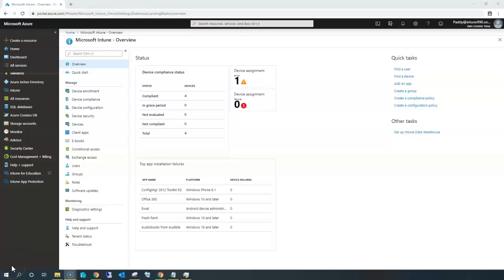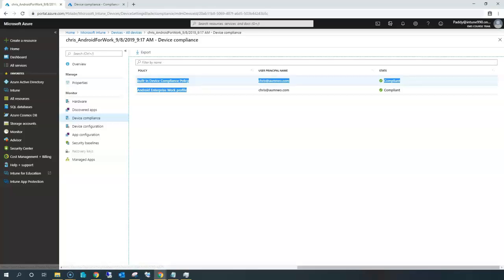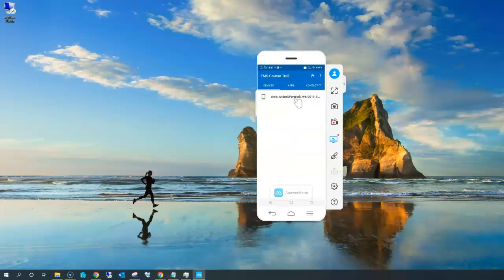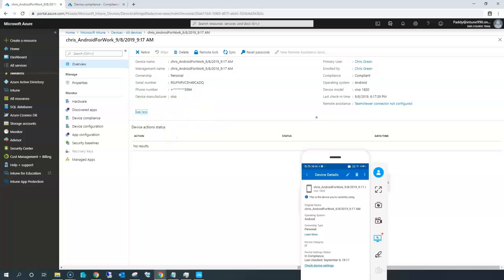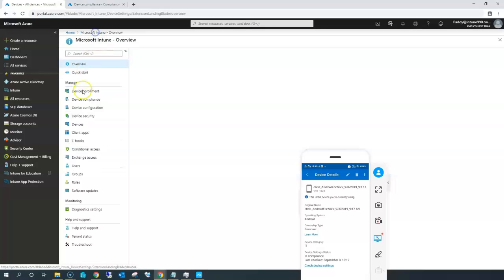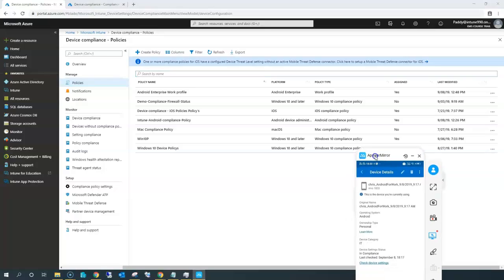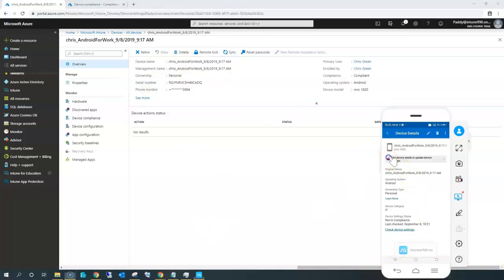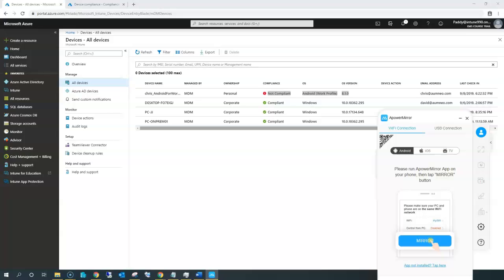Understand Built in Device Compliance Policy End to End - Microsoft Intune Training Series No#98